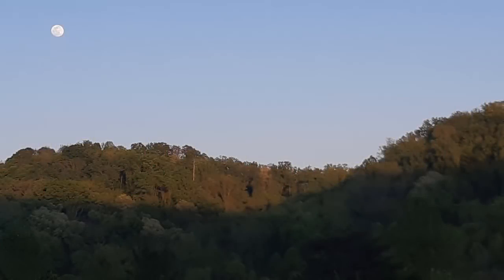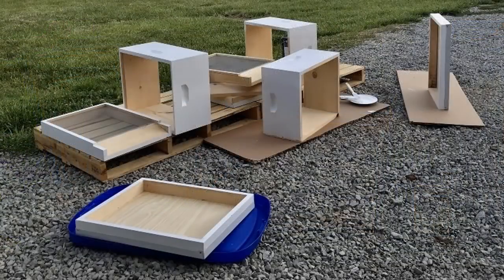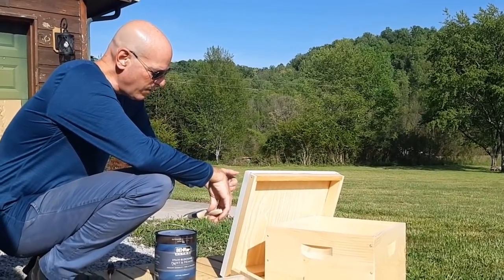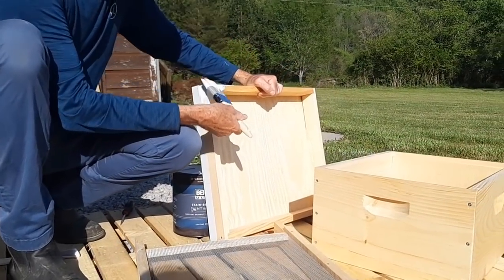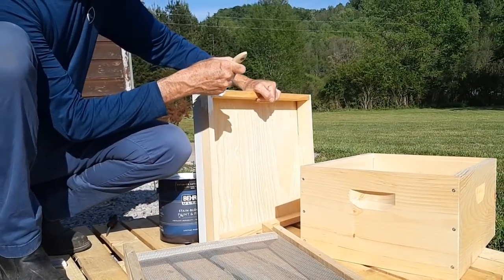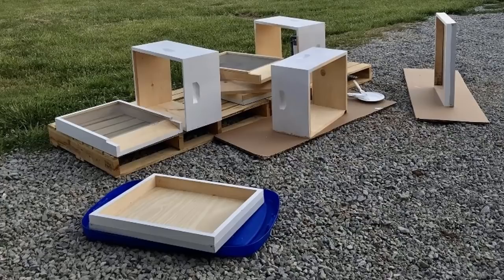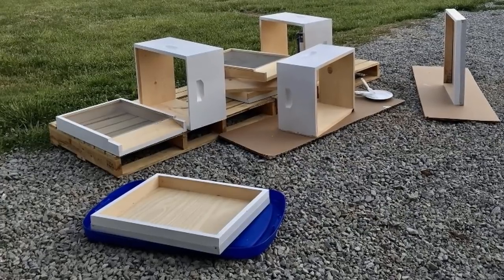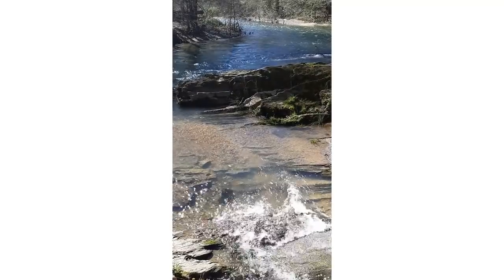Painting Bee Hives to Last Seven Years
Old timers in East Tennessee have showed me how to preserve and seal bee hives to reduce water rot and extend a bee hives life from seven to ten years. Also barn frames built with no nails in the 1870s and fly fishing streams in the Cherokee National Park.

🔵 My Patriot Supply Two Week Food Supply with 92 servings

●▬▬▬ LIVE BROADCAST Revolution Radio (Studio A) ▬▬▬●
Thursday Nights 10 PM to Midnight E.S.T.
Freedomslips.com

🔵 ADAPT 2030 Amazon Store: Grand Solar Minimum Preparedness
Hand Cranked Grain Mill